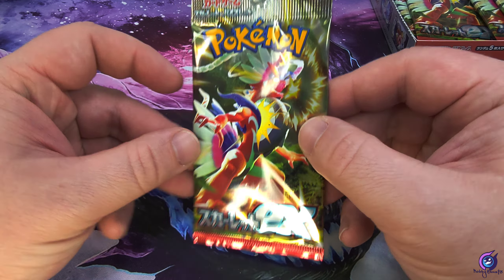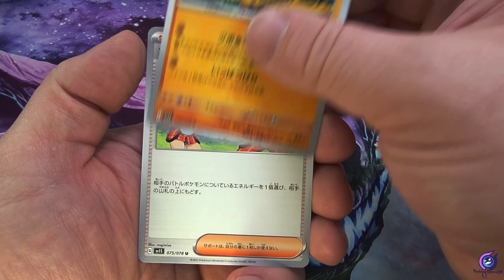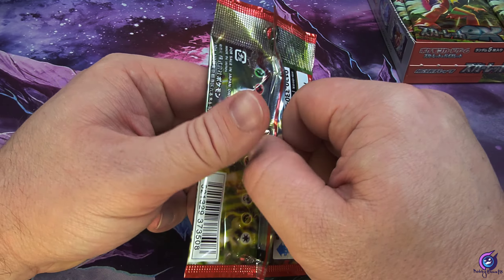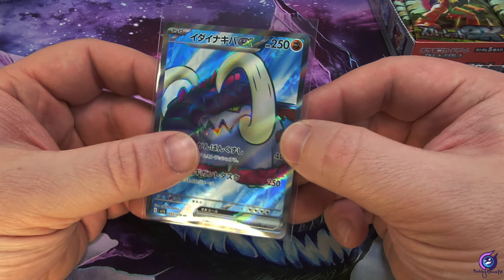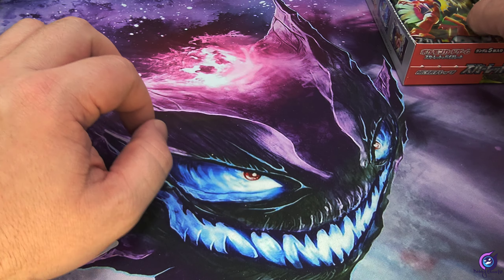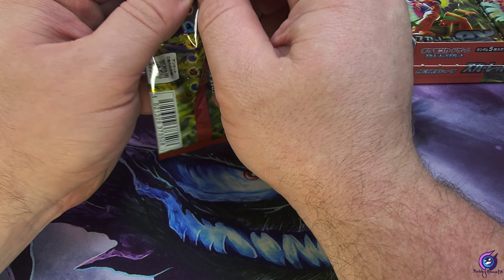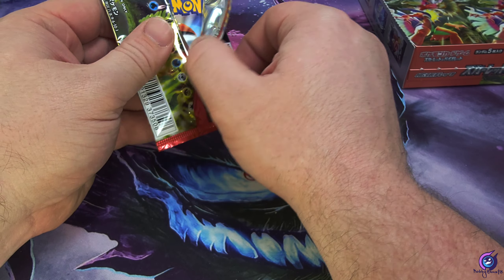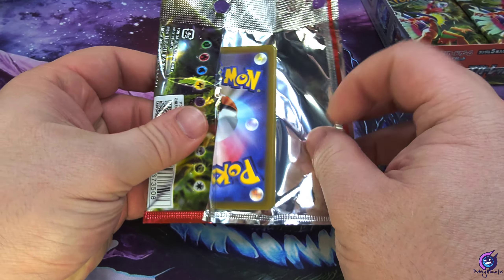Scarlet ex booster box!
Ripping a Scarlet ex booster box! These art rares are so beautiful!